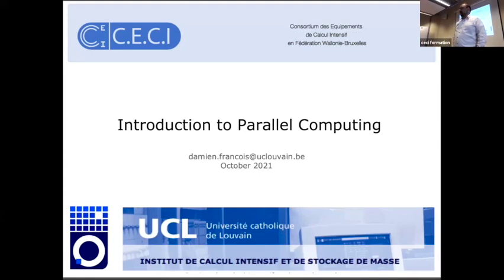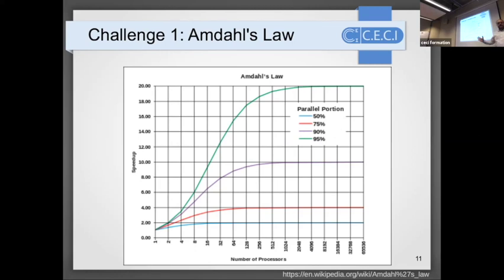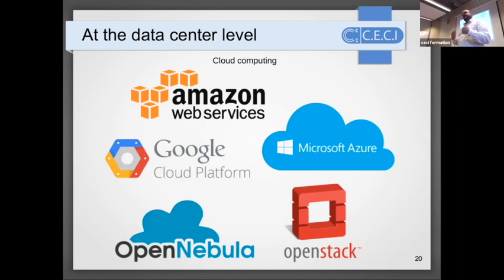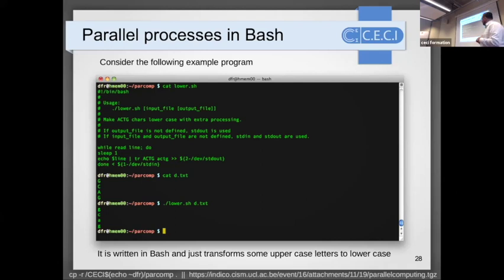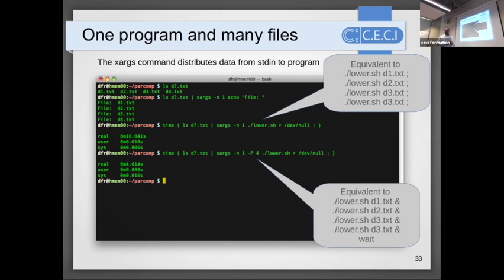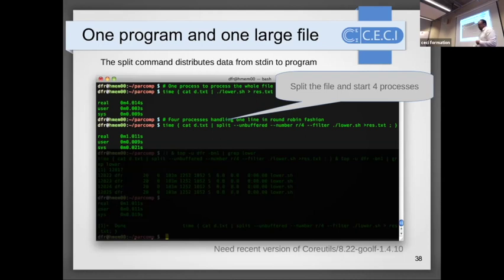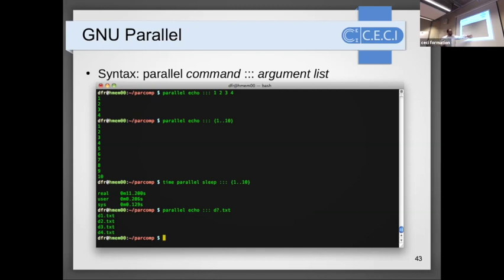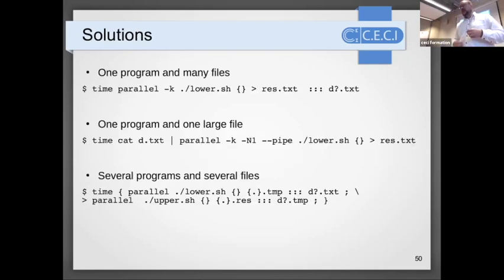Introduction to parallel computing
The topic explains how to run a code a parralel without the need to write parralel code. It also explains the various concept of parralel programing.
It is presented by Damien François (CISM/UCLouvain).

0:00 Intro
0:34 General concepts and challenges
12:46 Hardware for parallel computing
18:39 Programming models
24:29 User tools that Linux offers
29:00 xargs
34:35 UNIX pipes and FIFO files
39:50 split
42:02 make
49:05 GNU Parallel